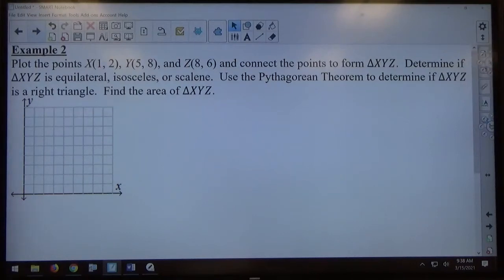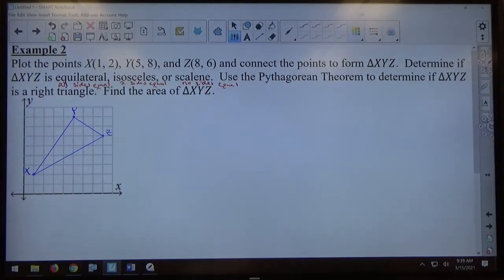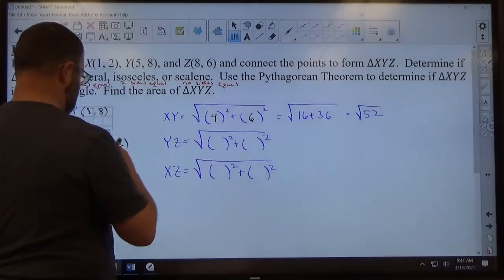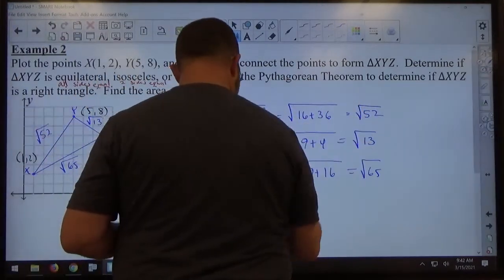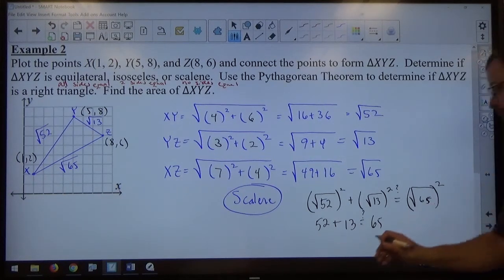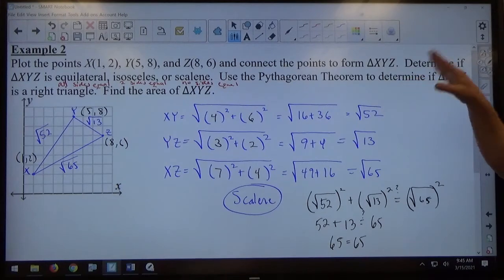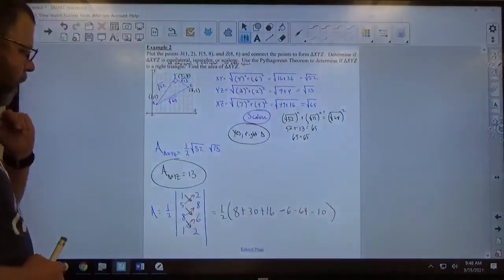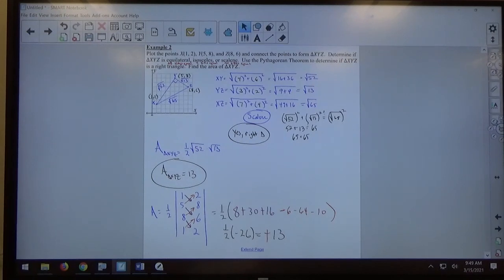Chapter 9-1 Example 2